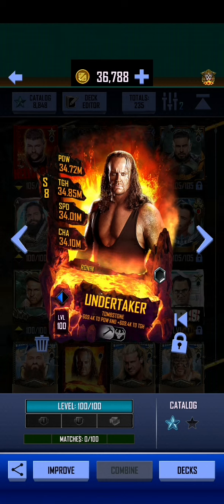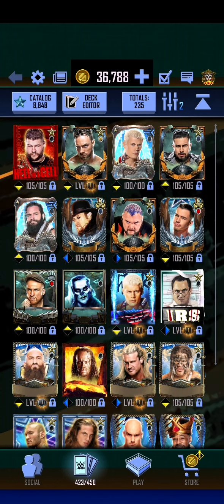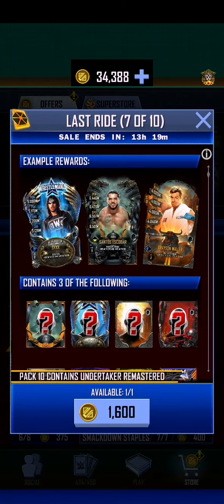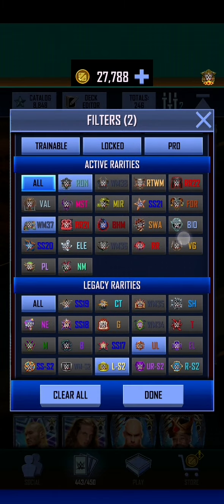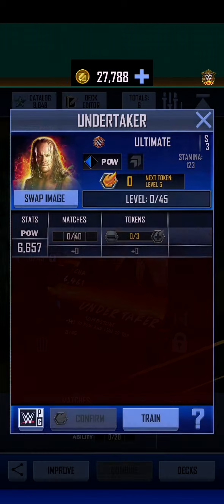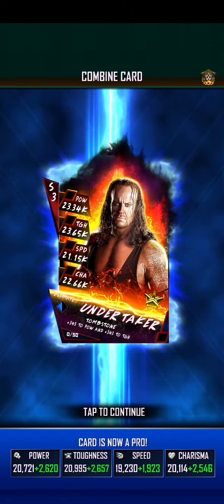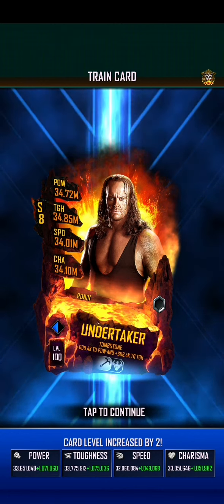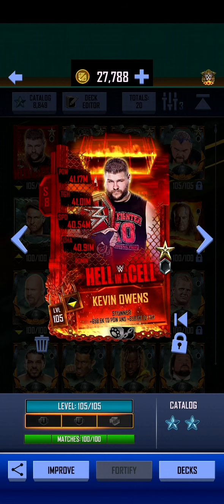I spent 18,000 credits opening 20 Last Ride packs to get Pro Ronin Undertaker, without monetization